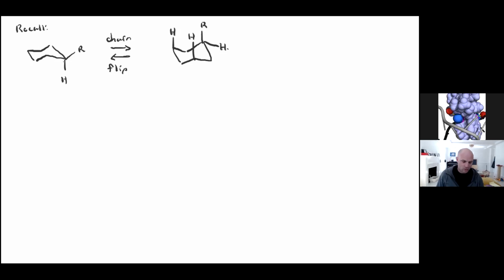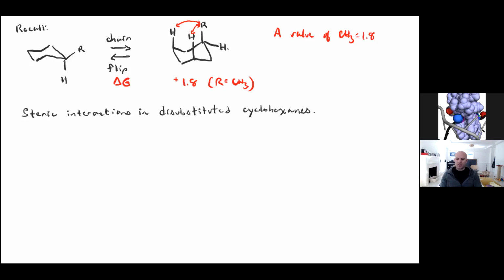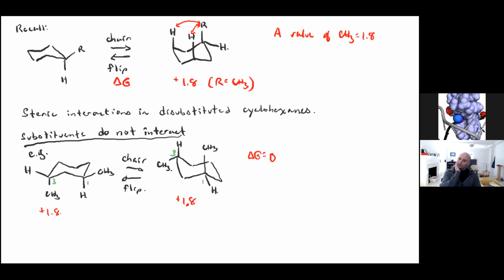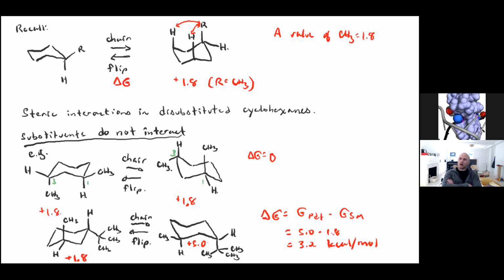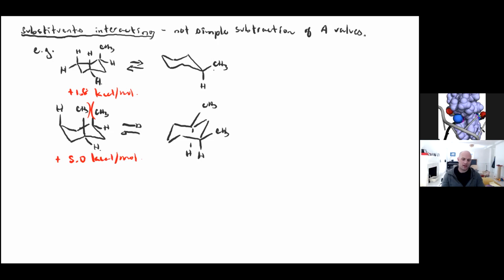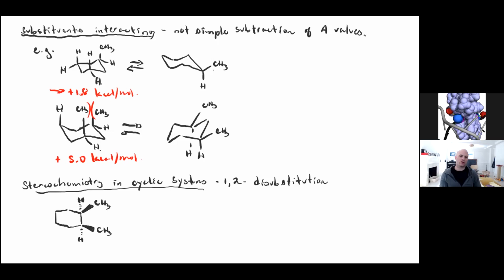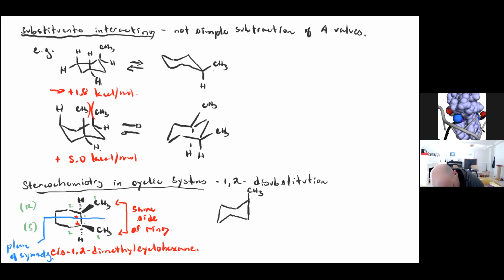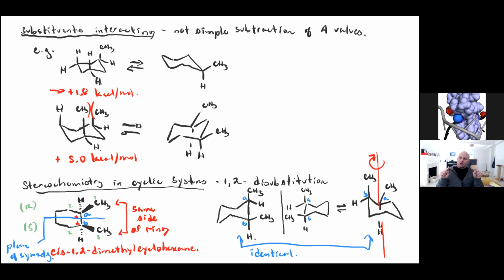Lecture 21 Part A